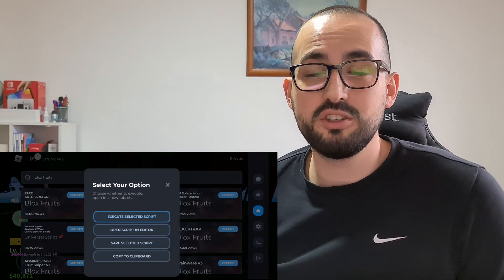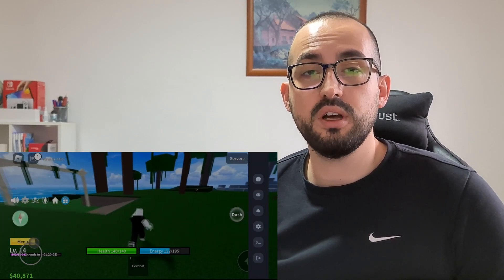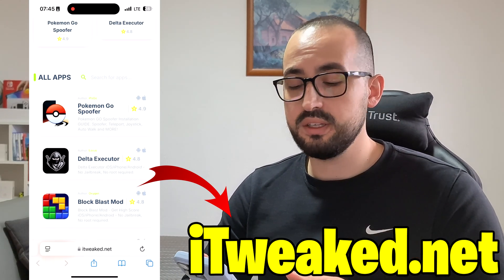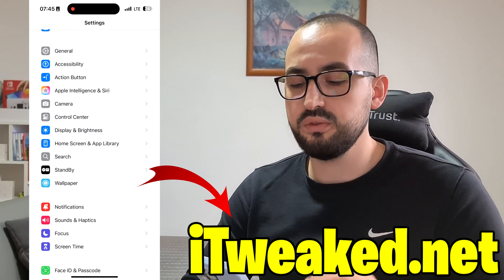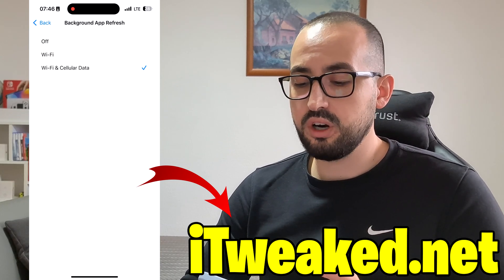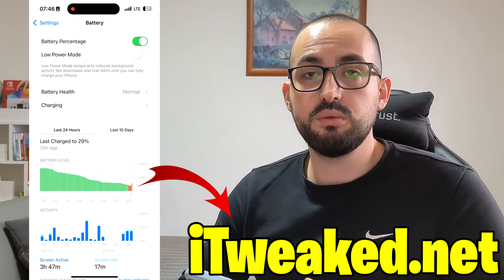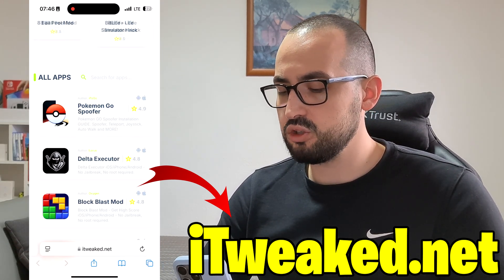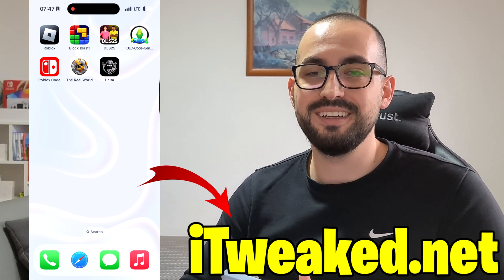Delta Executor iOS iPhone NO KEY Tutorial - How to Get Roblox Executor iOS in 2025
Hi guys, here is delta executor ios iphone and roblox executor mobile 2025 review. Many of you asked me how to get delta executor mobile ios iphone and here is quick recap of that topic.